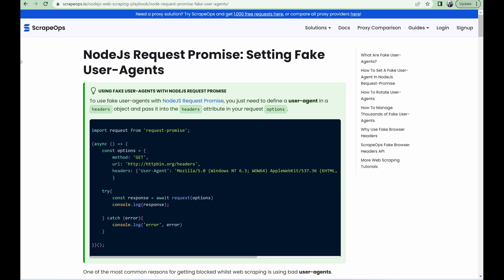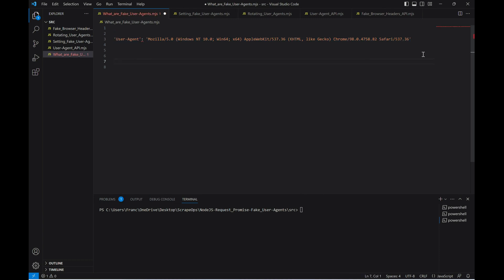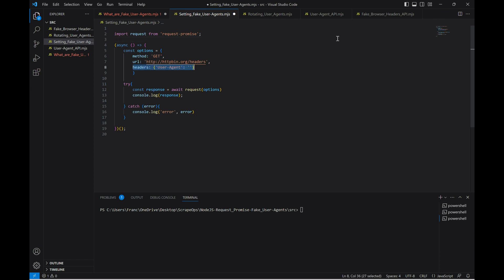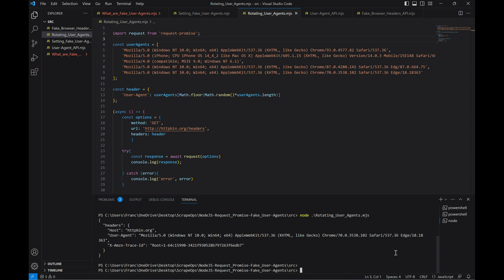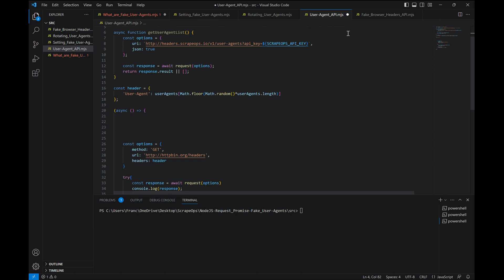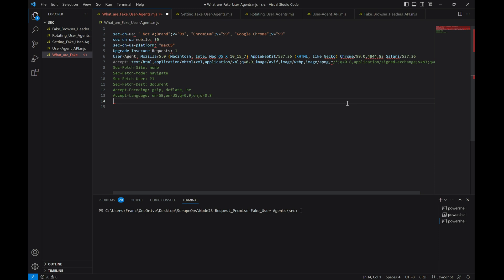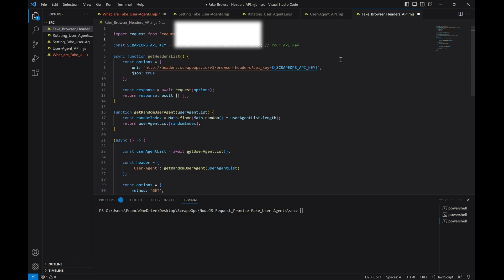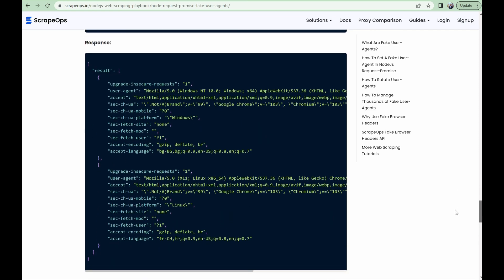NodeJs Request-Promise: Using Fake User Agents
One of the most common reasons for getting blocked whilst web scraping is using bad user-agents.

However, integrating fake user-agents into your NodeJs web scrapers that use Request-Promise is very easy.

So in this guide, we will go through:

00:00 Intro
00:58 What Are Fake User-Agents?
01:52 How To Set A User Agent In NodeJs Request-Promise
03:02 How To Rotate User-Agents
03:46 How To Manage Thousands of Fake User-Agents
05:42 Why Use Fake Browser Headers
06:14 ScrapeOps Fake Browser Headers API